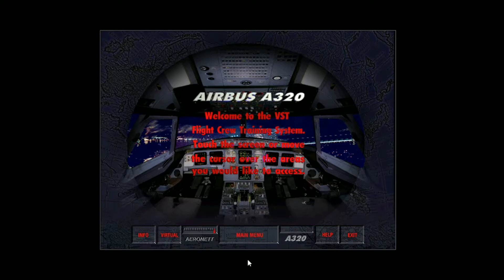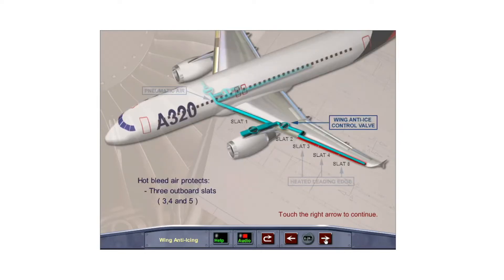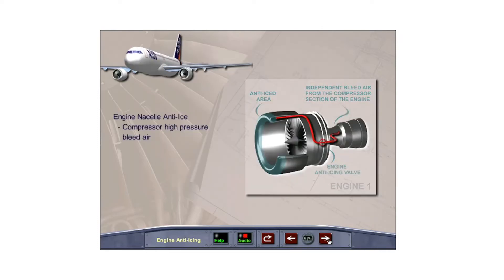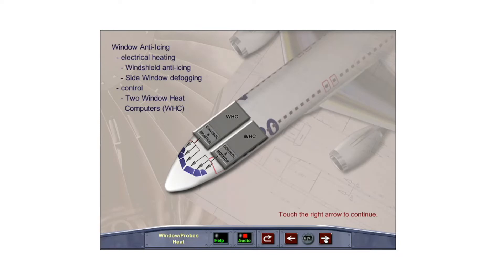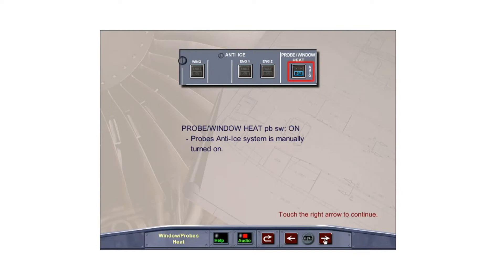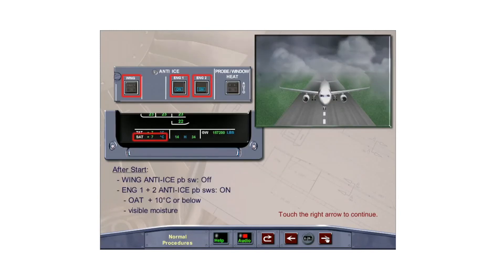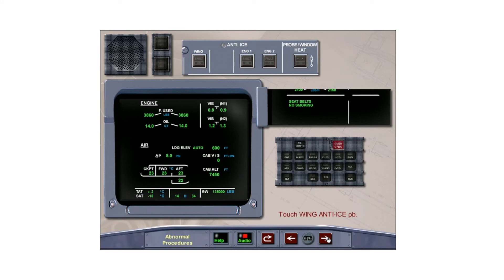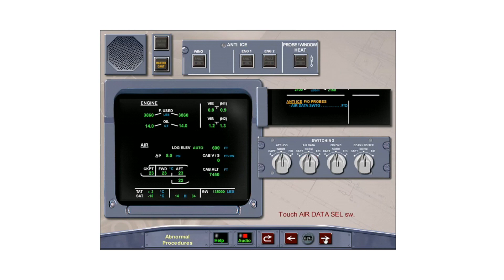A320 Ice And Rain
A320 Familiarization Course - Anti-ice System